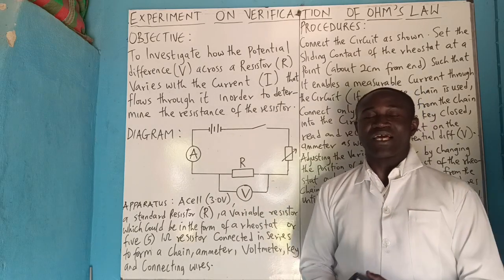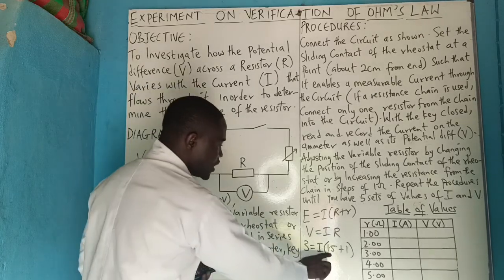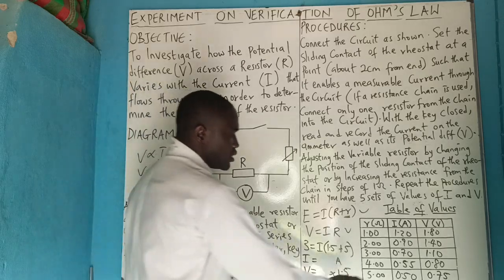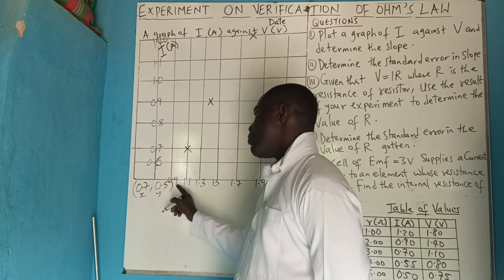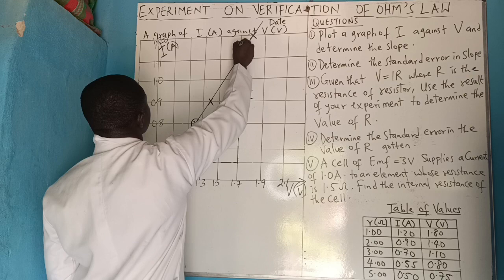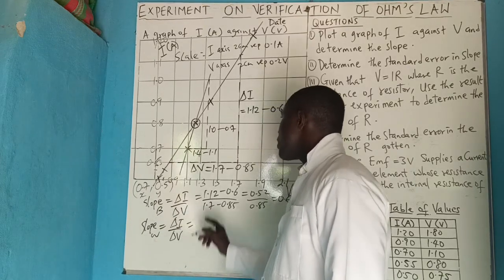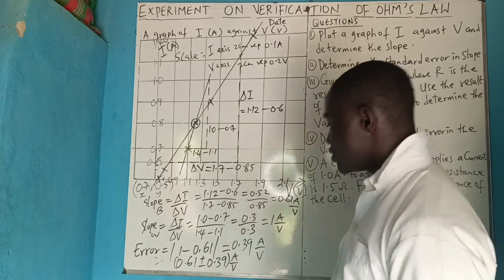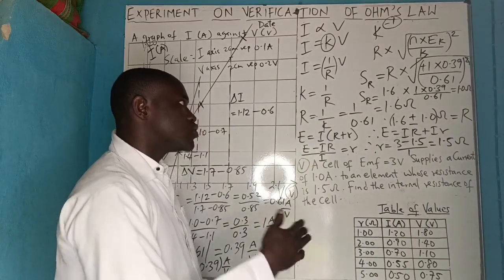Verification of Ohms law Experiment(Full videos)